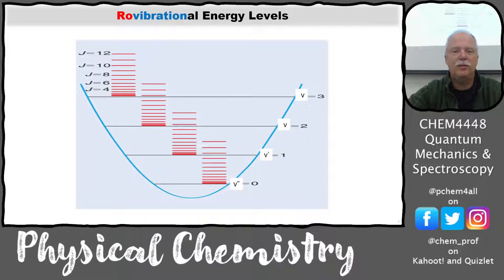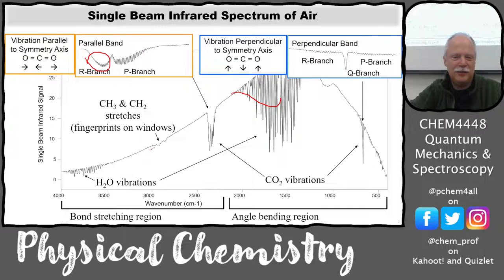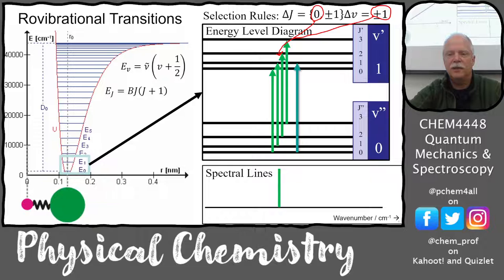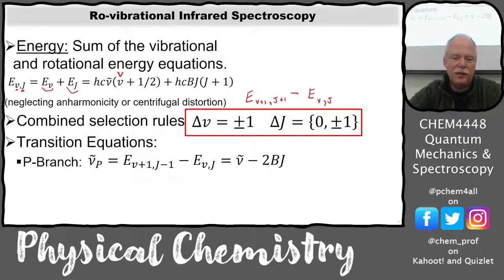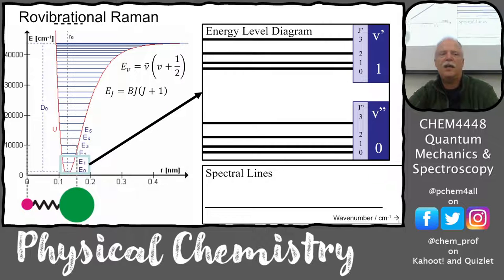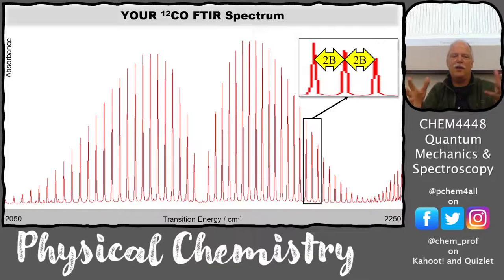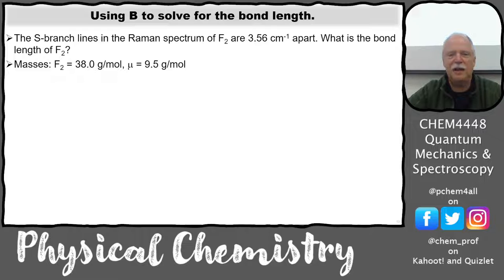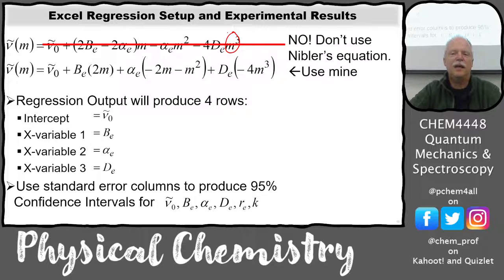4448 22 L17 Rovibrational Spectroscopy using IR and Raman Methods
O, P, Q, R, and S Branches? Raman and IR Rovibrational spec.
DW